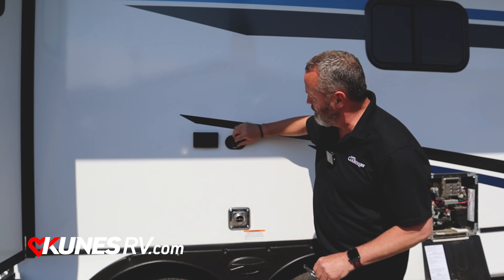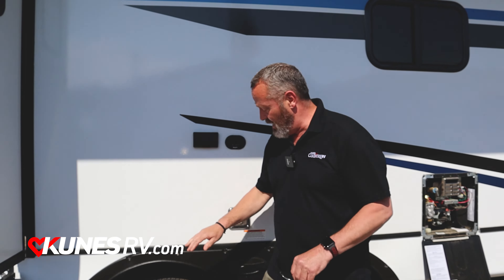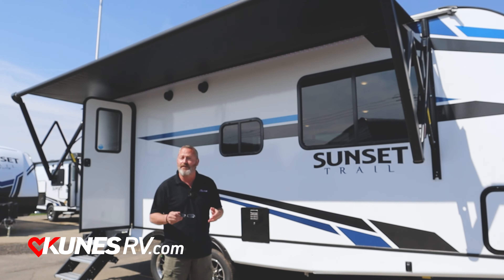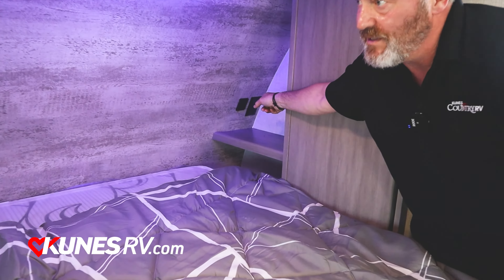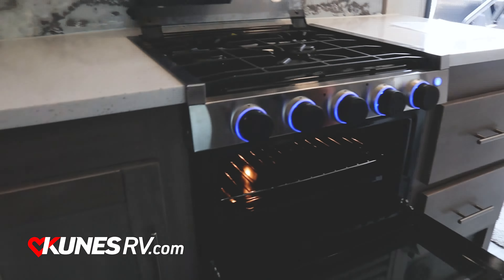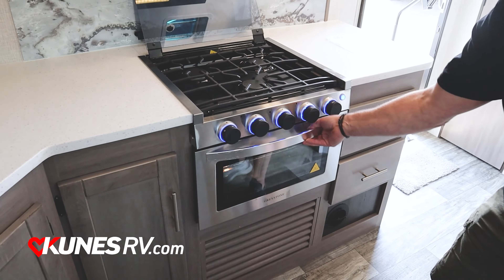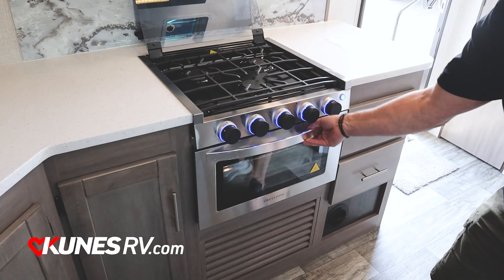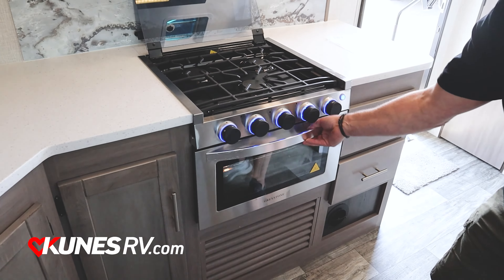2021 Crossroads Sunset Trail 212RB Review! Detail! Specs!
Full review of the 2021 Crossroads Sunset Trail 212RB! Full details, specs, and everything you need to know about this amazing camper!!